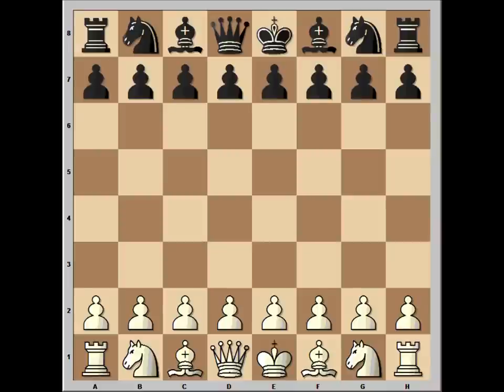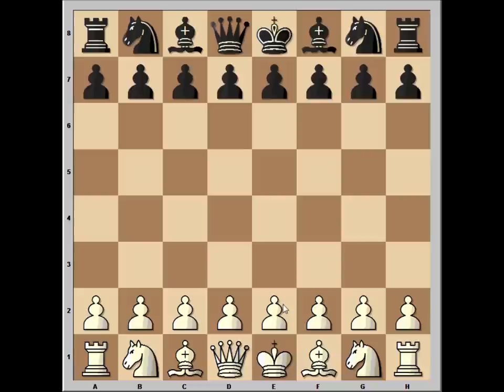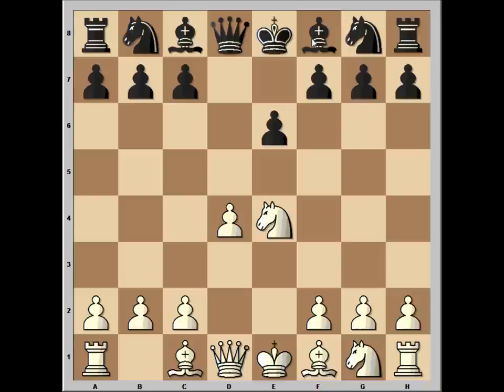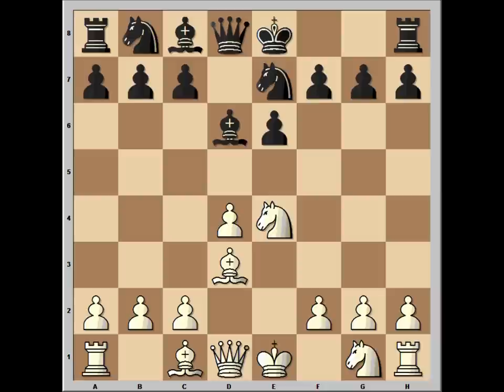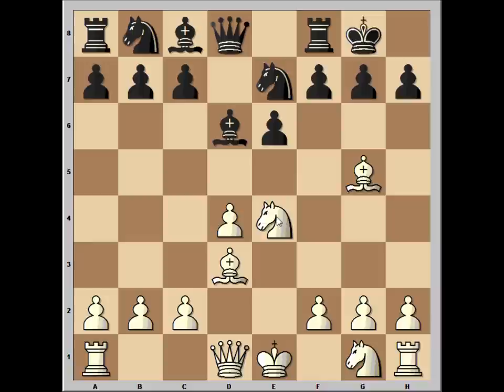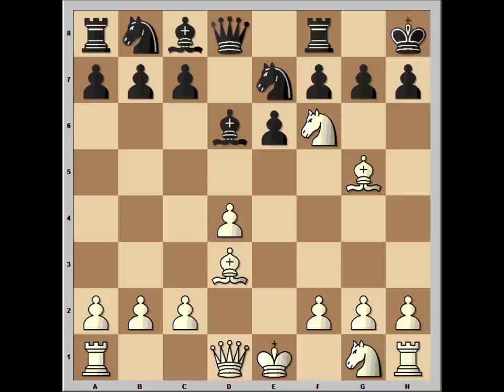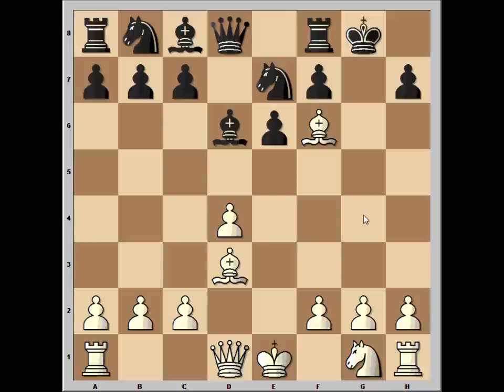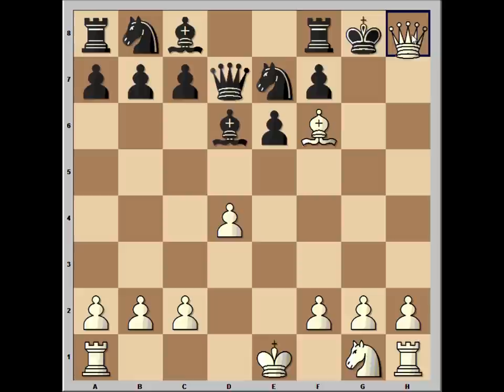Briliant French Defence Miniature Blom K -- Jensen N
Copenhagen 1934
1.e4 e6 2.d4 d5 3.Nc3 dxe4 4.Nxe4 Bd6 5.Bd3 Ne7 [5...Nf6 6.Bg5 Be7] 6.Bg5 0--0 7.Nf6+ gxf6 [7...Kh8 8.Qh5 h6 9.Bxh6 gxh6 10.Qxh6#] 8.Bxf6 Qd7 9.Bxh7+ Black resigned 9...Kxh7 10.Qh5+ Kg8 11.Qh8# 1--0